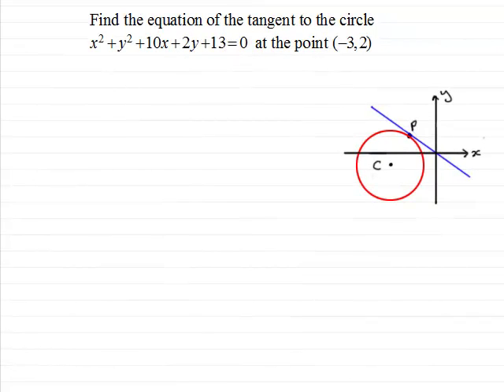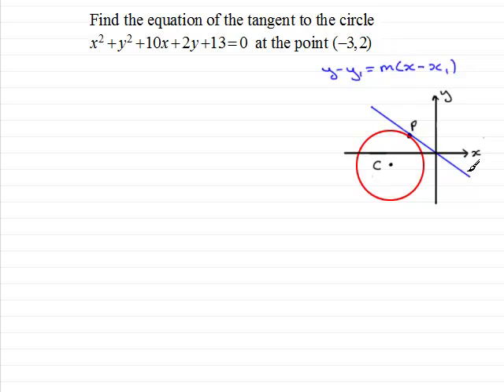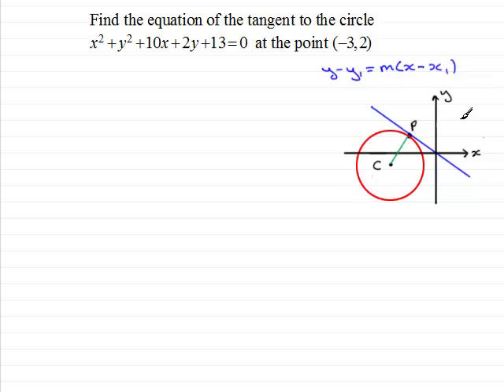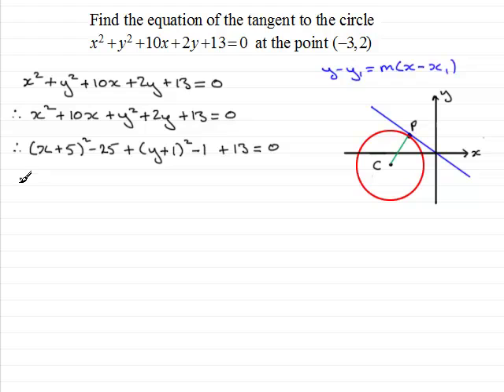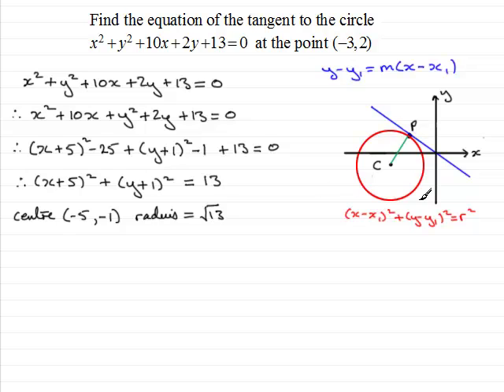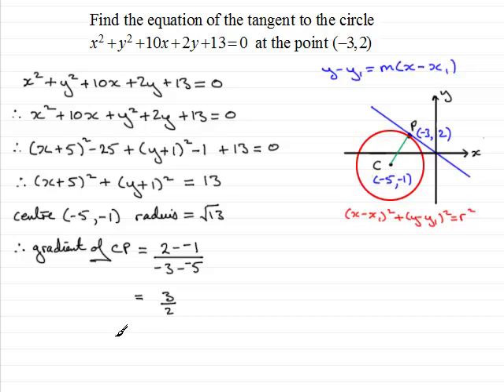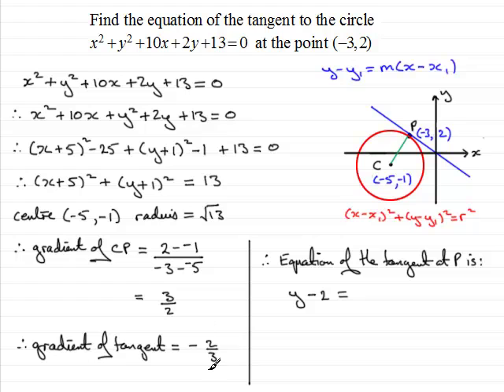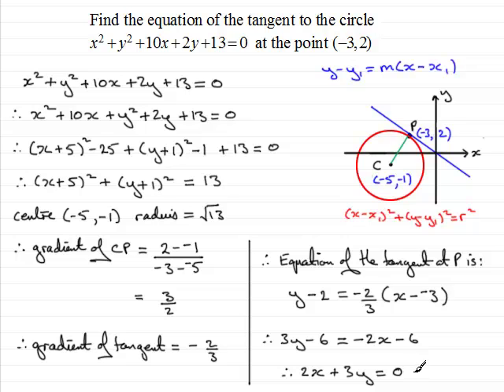Tangents : Equation of a tangent to a Circle : ExamSolutions